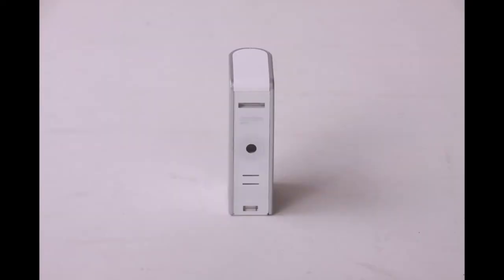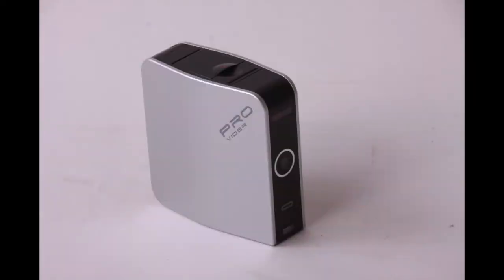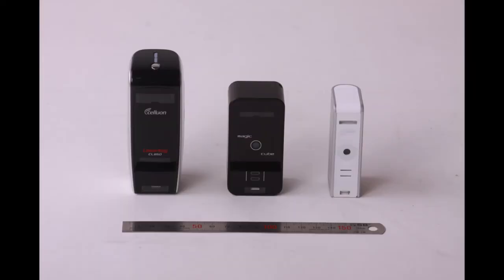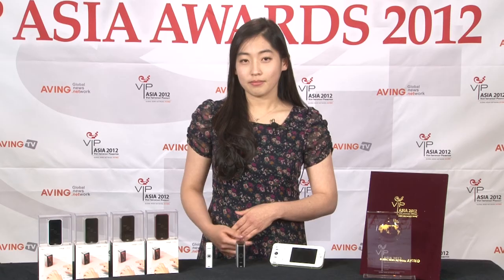[2012 올해의 제품-영상] 셀루온, 차세대 프로젝션 키보드 '매직큐브'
Celluon is the pioneer of the virtual input technology. We use our patented technology in our products: Magic Cube, evoMouse and Prodigy. This revolutionary technology can be applied in endless ways to provide a perfect solution for Smart phones and Tablets. Our upcoming product, Slim Cube, is an ultra-portable keyboard that addresses the portability issue.

Slim Cube is our newest virtual keyboard product that also doubles as a multi-touch mouse. It connects to smart phones and tablet PC's via Bluetooth.  It has improved optics for higher accuracy and an extended battery life.  This small product can fit virtually anywhere, making it a truly portable device. It is available in different keyboard layouts including English, Korean and German, with French and Russian under development.

Prodigy is an ultimate input solution for iPhone 4 and iPhone 4S. It is a form fitted case with extended battery and projection keyboard. With the kickback stand in the back, your iPhone essentially becomes a fully capable laptop, utilizing the entire screen space by eliminating the need for onscreen keyboard. With different shortcut keys, you can control the music, volume and other settings to easily navigate around your iPhone. The extended battery that doubles the life of your iPhone makes this product the must have accessory for your iPhone.

Prodigy Power is a universal battery and projection keyboard model that is compatible with any smart phones and tablet PC's, not limited to iPhone 4 and 4S. Unlike other charging docks with keyboards, the combination of small and ultra-portable design, a long lasting battery, and  extended power source, this product is perfect on the go!

As you see with the Microsoft Surface and the hybrid keyboard/charging docks for tablets, there is an increasing demand for full sized keyboards for portable PC's.  Also, smart phones are becoming mainstream and the primary source of everyday work life. We plan to address the issue of keyboards taking up screen space by providing a full sized portable keyboard. Eventually, we hope to miniaturize the components to integrate them into any devices that require data input.

Our keyboard is not to replace the traditional keyboard, but to provide a renovated & portable keyboard solution

It is available worldwide through our distributors. We work with high-end retailers and vast network of resellers.